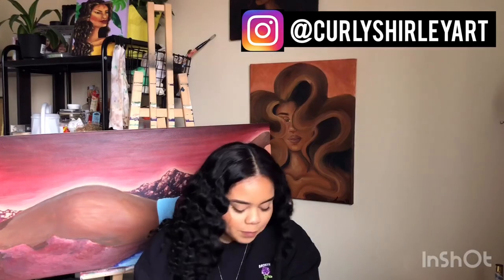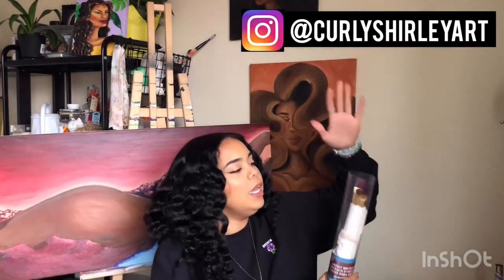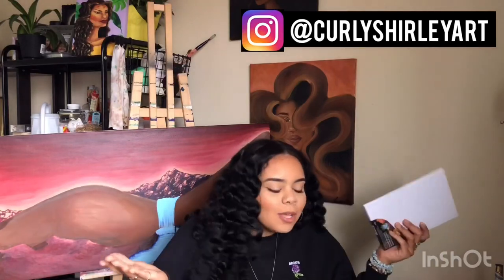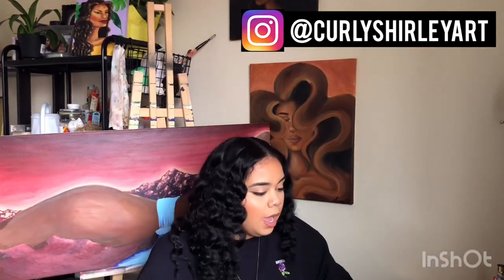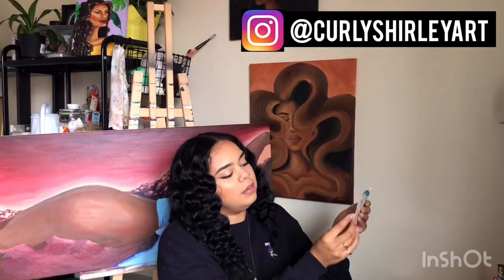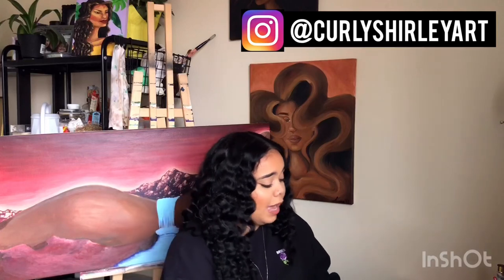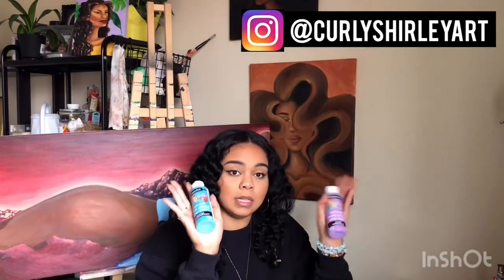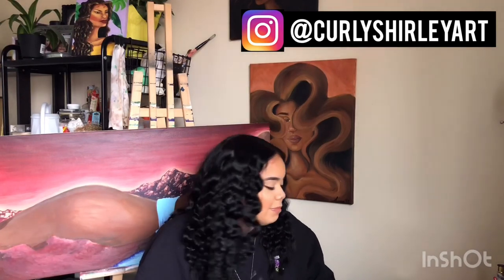PAINTING BASICS FOR BEGINNERS🎨 DOLLARAMA EDITION!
How to paint a sunset using acrylics from DOLLARAMA
Tag me in your masterpiece pictures on IG: @CurlyShirleyArt

MATERIALS MENTIONED🖌🎨
- Canvas Panel - 2 pack $1.25 - $2
- DECOArt Crafters Acrylic (Bright Yellow, Peacock Blue, Red, White, Black) - $1.50 each
- Long Red Handled Brush Set - $4
- 7 pack Purple Brush w/ grip - $3
- Palette
- Cup or Can to hold water

ETSY SHOP